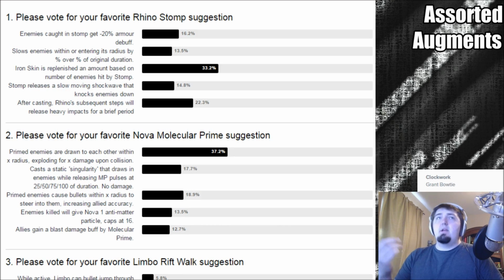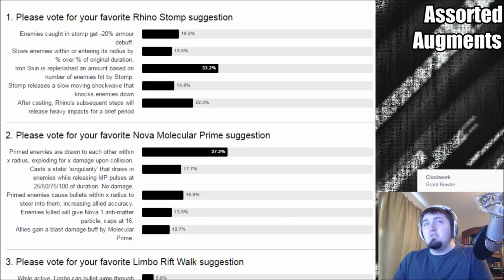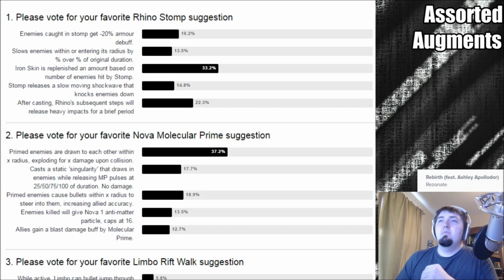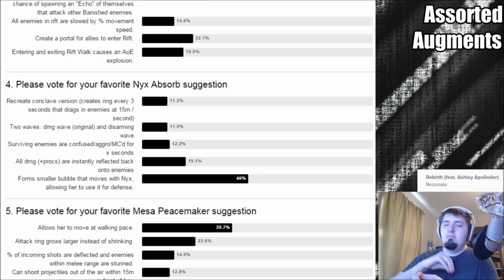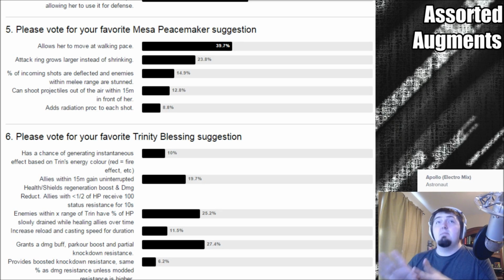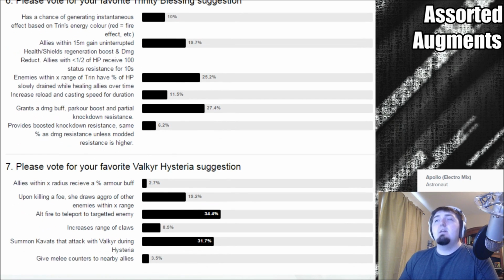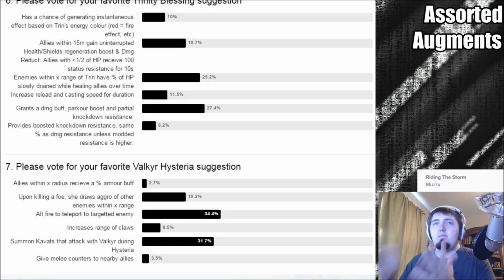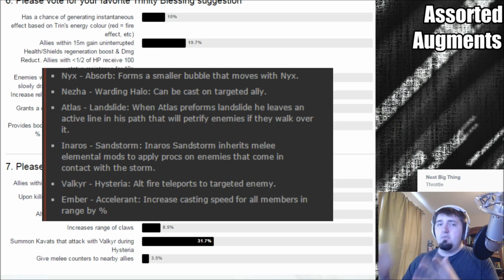Warframe Unconfirmed: Assorted Augments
Some of these are literally confirmed but lets not get too technical with the video titles.